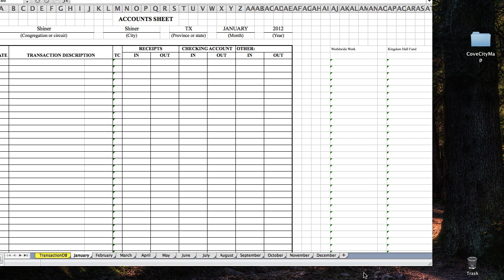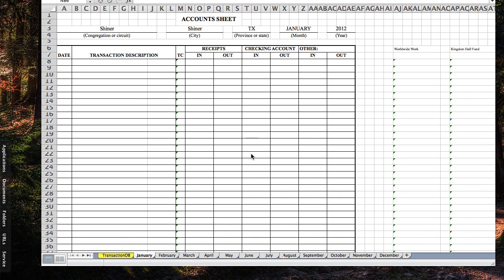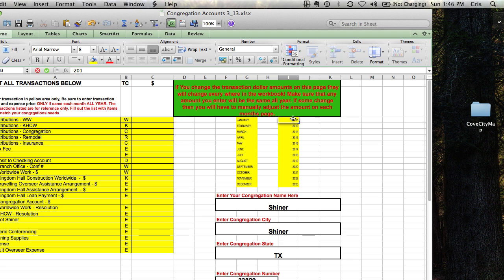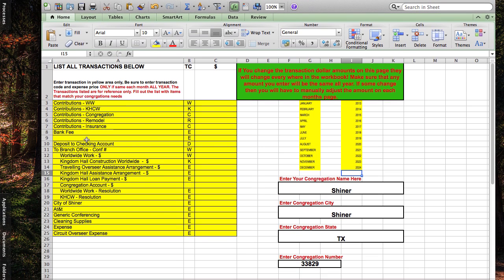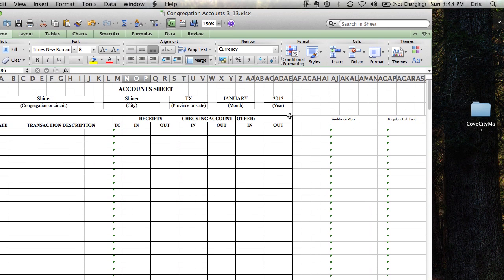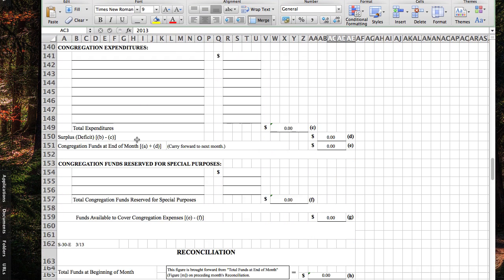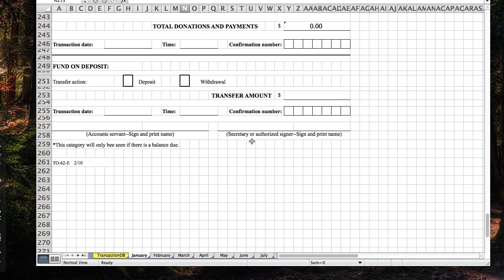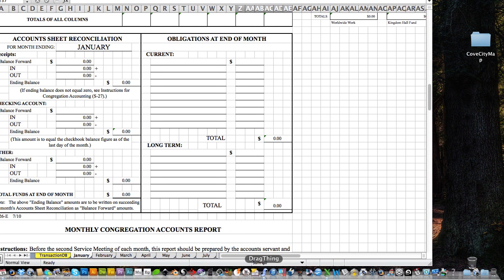Accounts Spreadsheet Intro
How to use the excel spreadsheet accounts forms for the congregation accounts. Uses the 3/2013 form. This video teaches you how to customize the spreadsheet for your congregation.